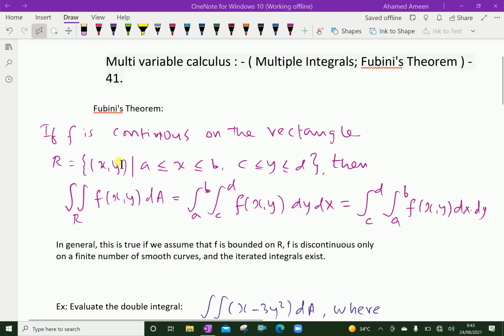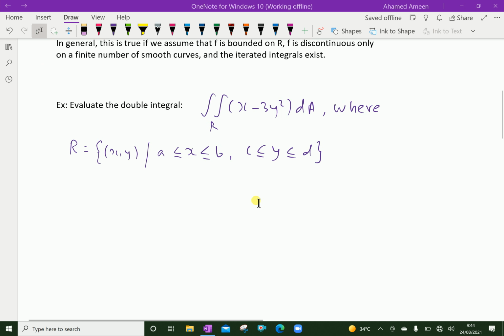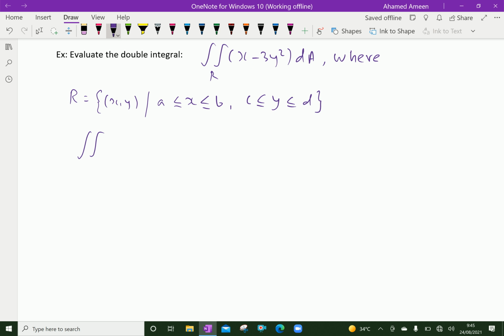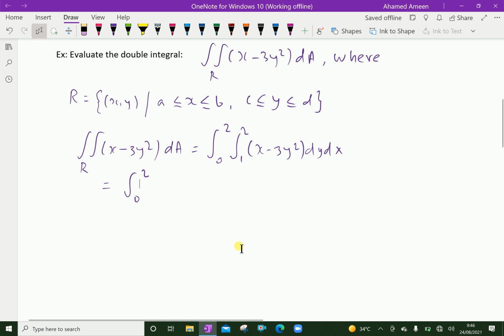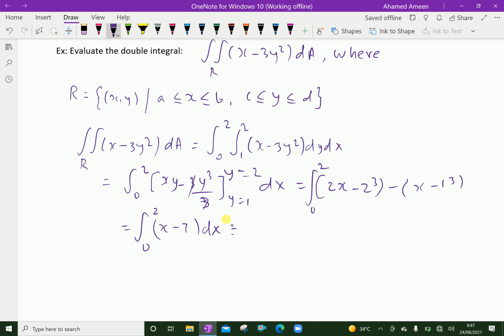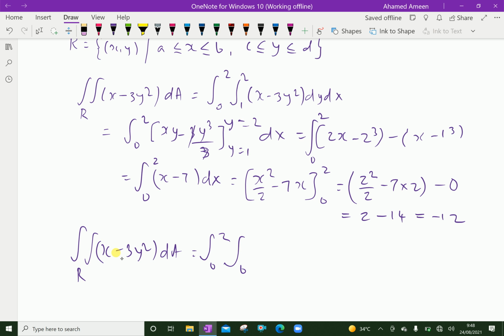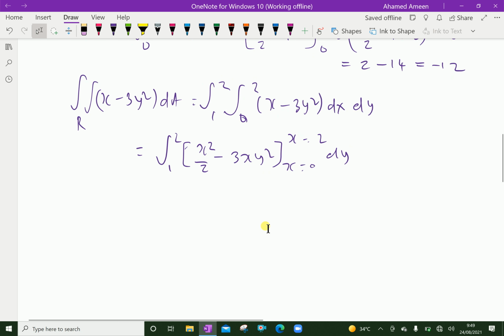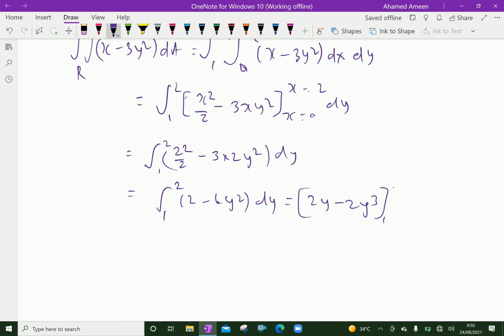Multi Variable Calculus : - (Double Integrals: Fubini's Theorem) - 41.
Multivariable calculus is the extension of calculus in one variable to calculus with functions of several variables, Double Integrals; Fubini's Theorem.